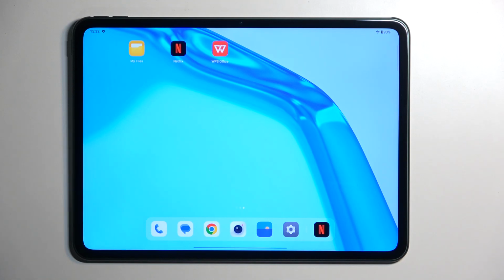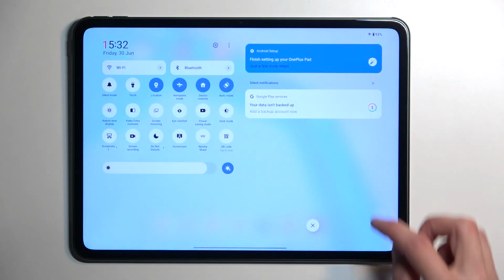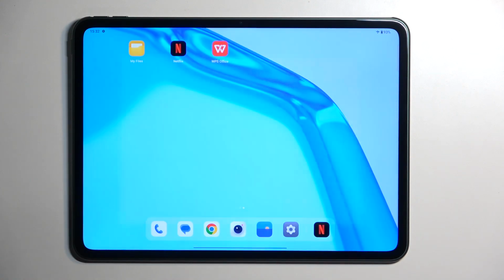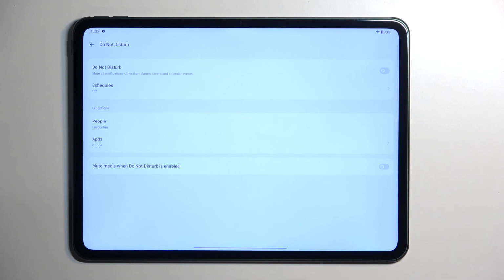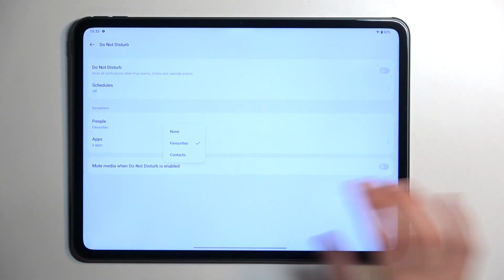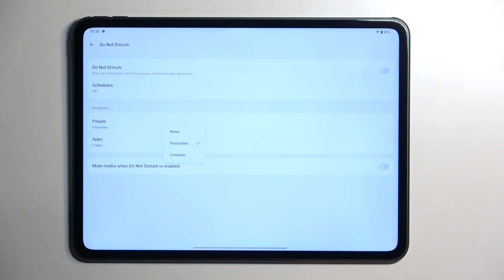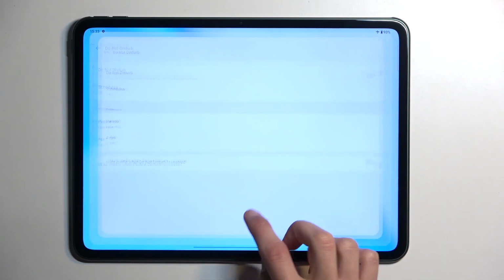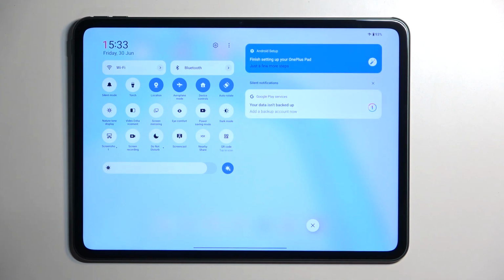How to Enable Do Not Disturb Mode on OnePlus Pad?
Take charge of your OnePlus Pad's notifications with this quick tutorial. Learn how to easily activate Do Not Disturb mode to maintain a distraction-free environment. Whether you're working, studying, or enjoying some downtime, we'll walk you through the process step-by-step. Say goodbye to interruptions and stay focused on what matters most. Join us now and experience the peace of mind that comes with enabling Do Not Disturb mode on your OnePlus Pad.

How to Activate Do Not Disturb Mode on OnePlus Pad?
How to Turn On Do Not Disturb Mode on OnePlus Pad?